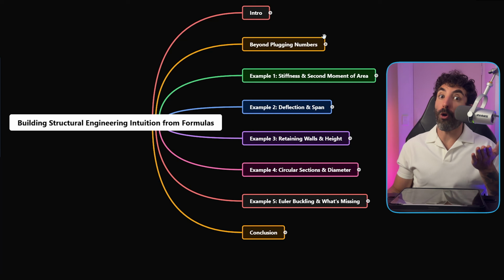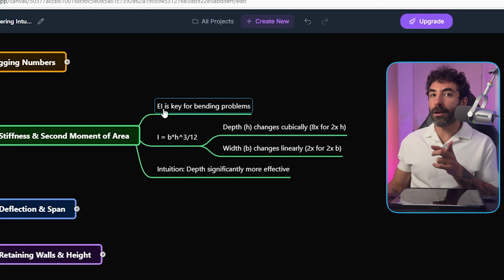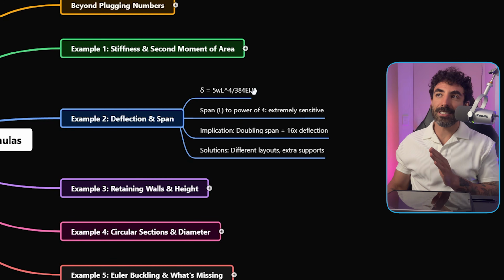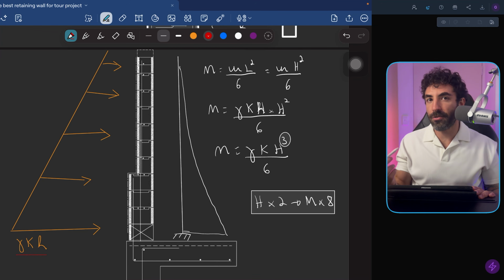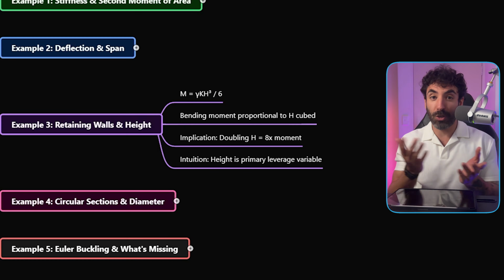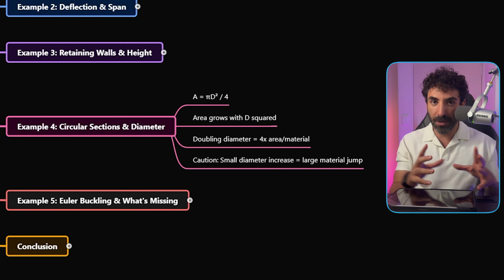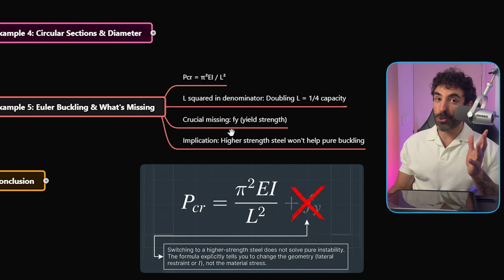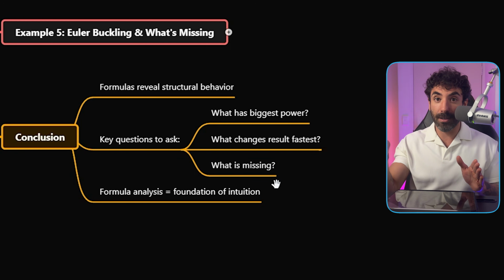These 5 Variables Control Every Structural Decision